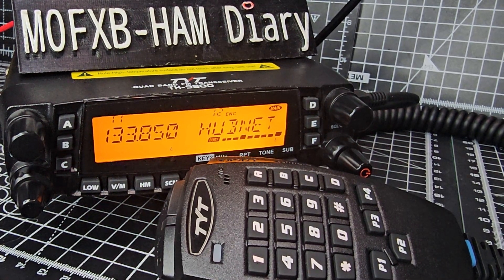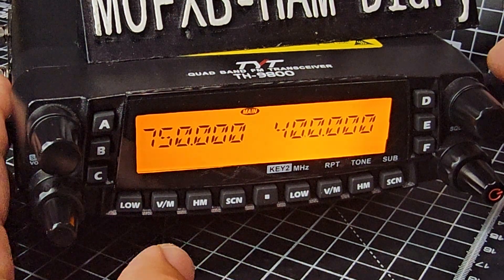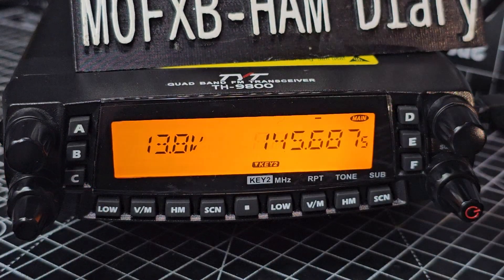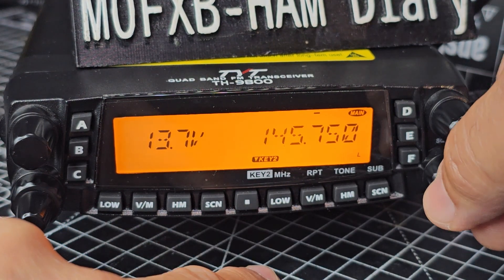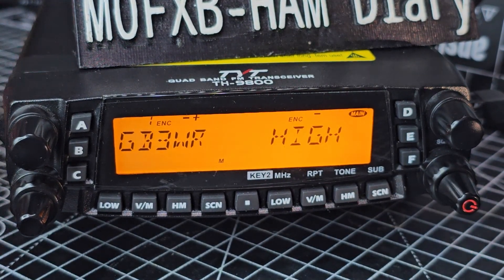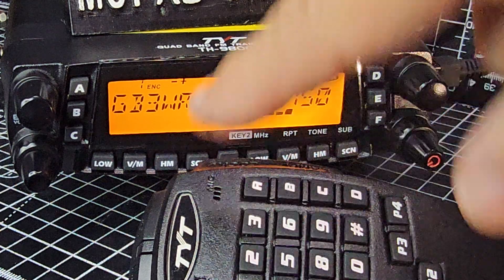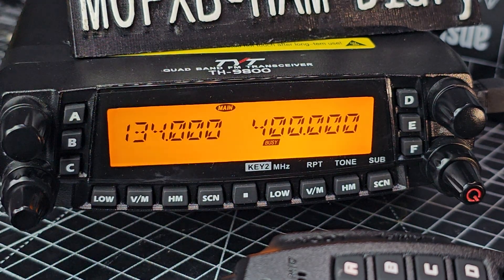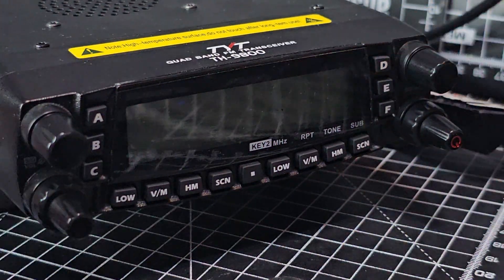TYT TH-9800 - BEGINNERS GUIDE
RADIODDITY SOFTWARE DOWNLOAD
PROGRAMNG CABLE AMAZON
Aliexpress Purchase
EBAY PURCHASE TYT TH9800